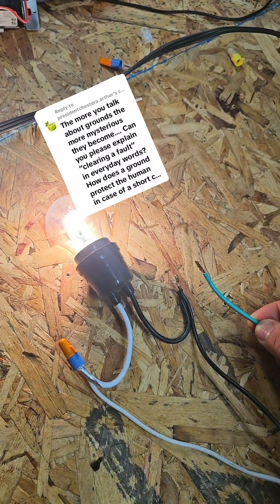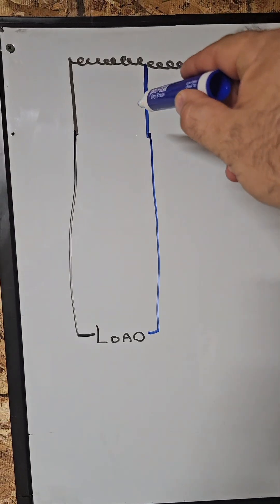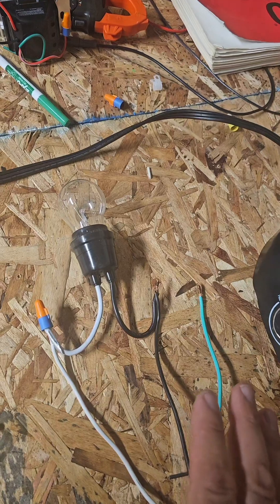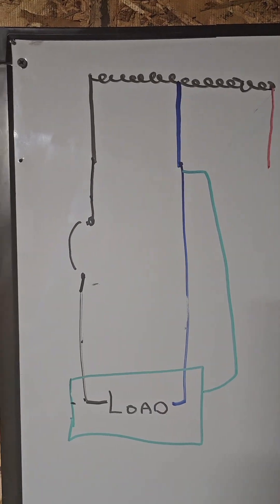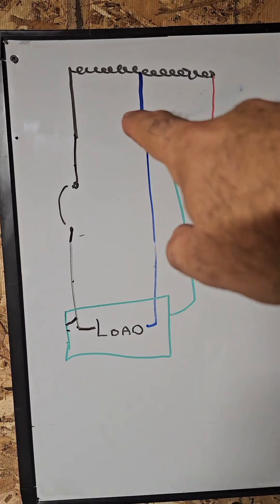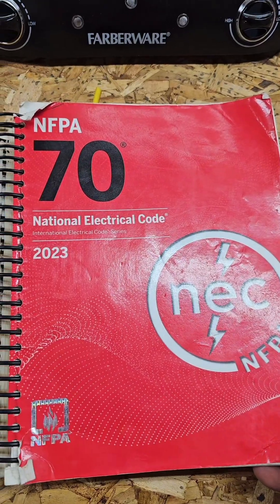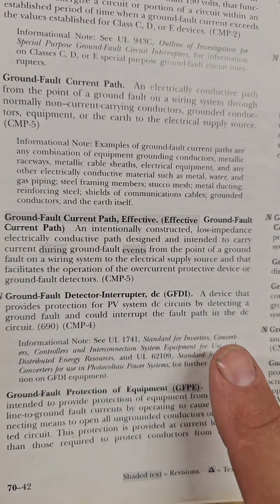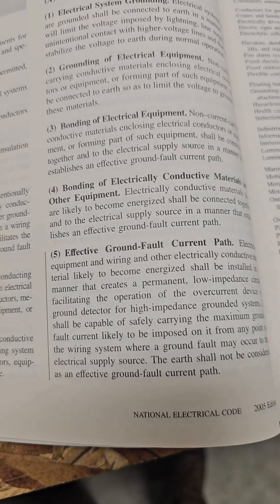How does a ground wire trip a breaker???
Since electricity doesn't flow to the ground, why does contact hot to a ground wire trip a breaker.